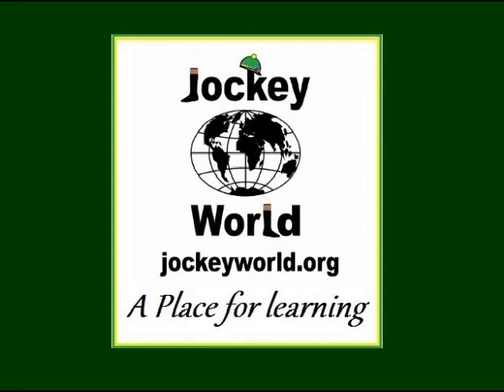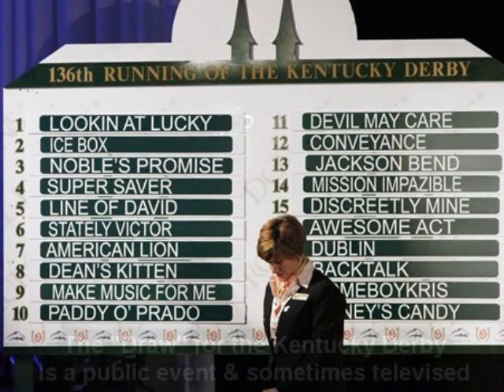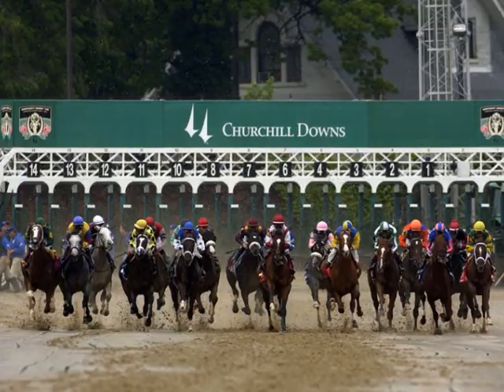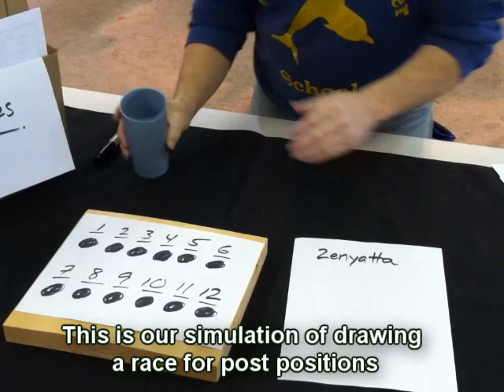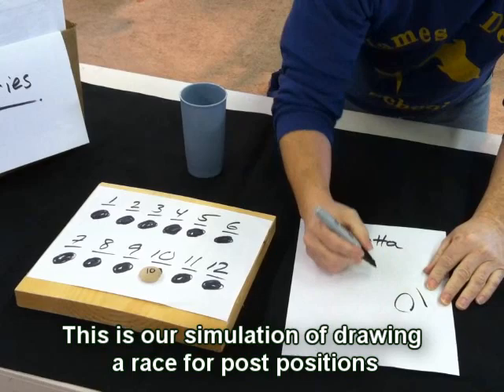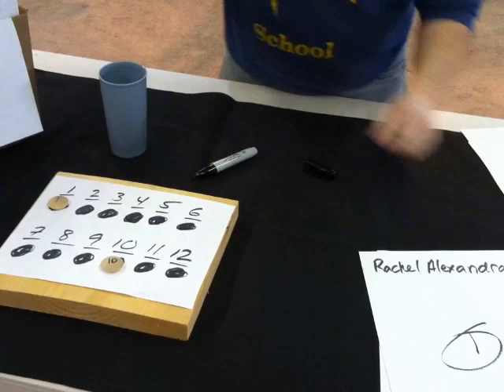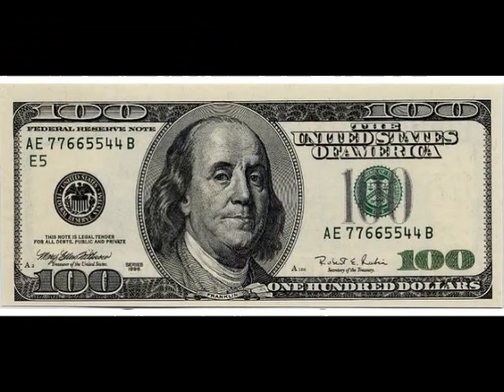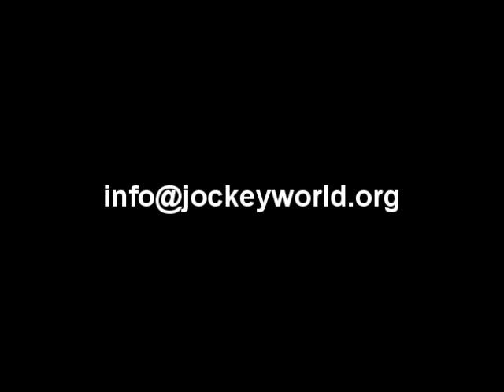Racing Term #81 "Draw for a Race" of Frankie Lovato's 365 Days of Terminology